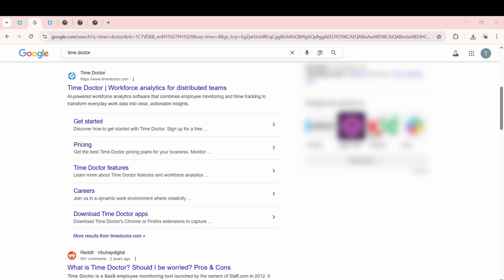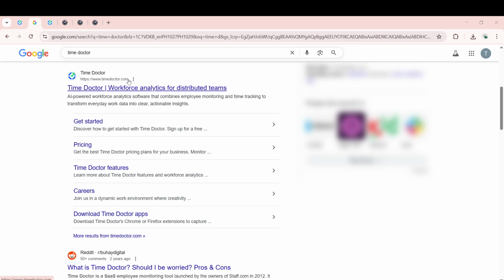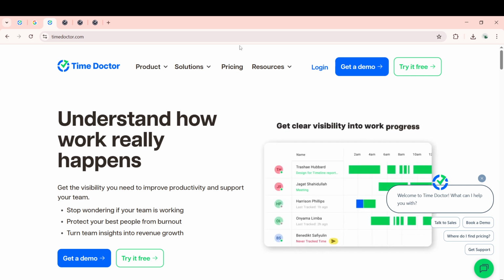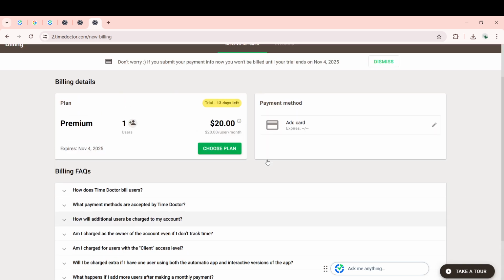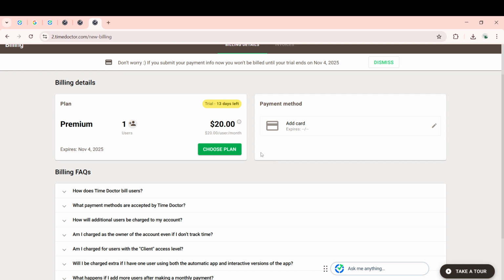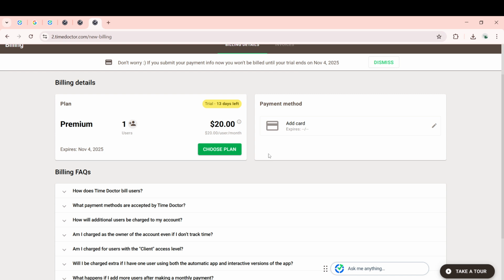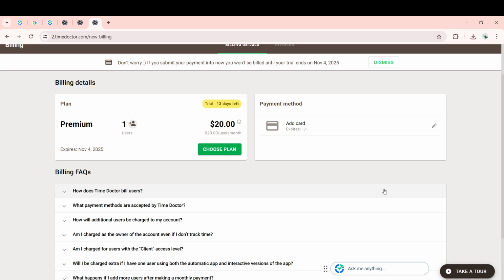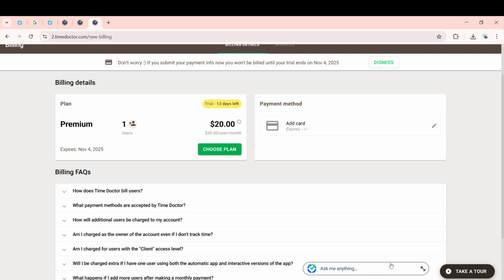How to Delete your Time Doctor Account [2026 Full Guide]